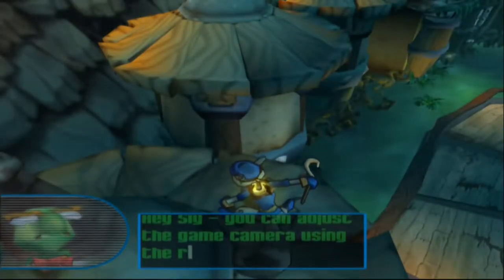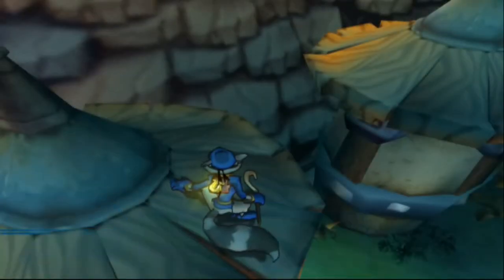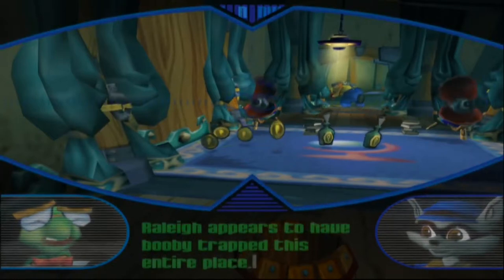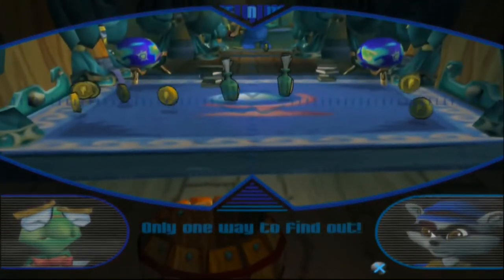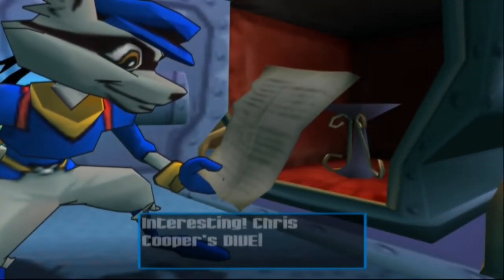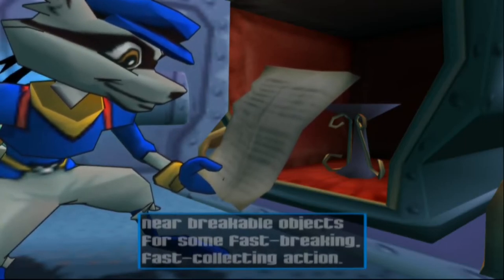A Cunning Disguise - Sly Cooper (PS2) — GameClips Library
Table of Timestamps:

0:24 – Lucky Charms Can Avoid Your Attacks?
0:35 – YOU'RE NOW TELLING ME ABOUT THE CAMERA, BENTLEY!?
0:55 – Hiding From Patrolling Goons
1:10 – A Cunning Disguise / Bottles 1 & 2
1:32 – TUTORIAL: Barrel
2:08 – Using Barrel as a Shield / Bottles 3 & 4
3:00 – Using Barrel to Hide & Sneak
3:40 – Bottles 5 – 10
4:02 – Clearing the Way for Barrel
4:23 – Bottles 11 – 16
4:55 – Turrets Can Be Destroyed / Bottles 17 – 19
5:30 – Barrel for Searchlights
5:43 – Bottles 20 – 22 / Large Vault
6:00 – A Barrier Against Barrel
6:38 – Bottles 23 – 25
6:50 – Can't Jump Past Turrets
7:32 – Upgraded Binoc-u-com Can Identify Bottles
7:55 – Bottles 26 – 28
8:12 – Bottles 29 & 30 / Sliding Bookshelf?
8:40 – Unlocking & Testing [Dive Collection]
9:56 – Treasure Key 1-5
10:25 - GCL Credits

Recorded by CLiP

All footage provided by GameClips Library is available for content creators to use as they need. A credit or shout-out is always appreciated.

Per Copyright Disclaimer under section 107 of the Copyright Act of 1976, allowance is made for “fair use” for purposes such as criticism, comment, news reporting, teaching, scholarship, education and research.